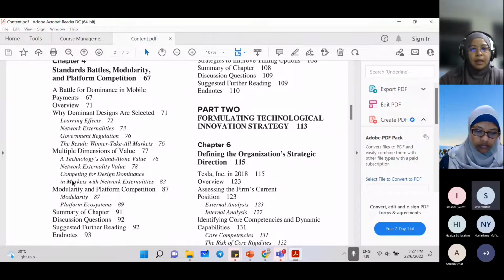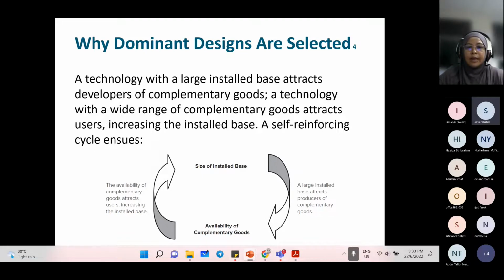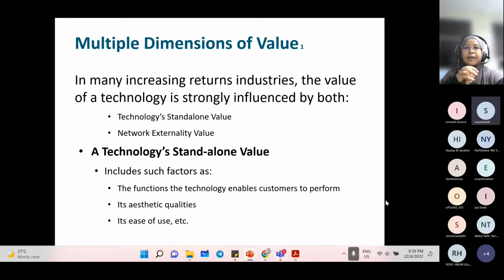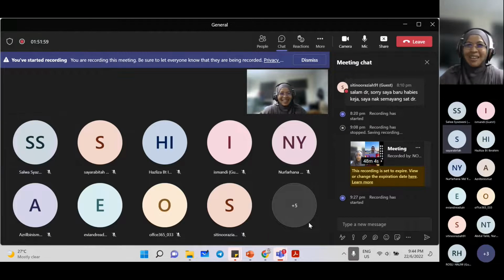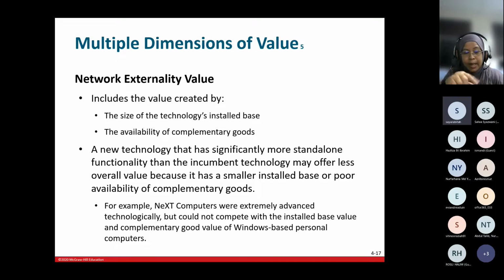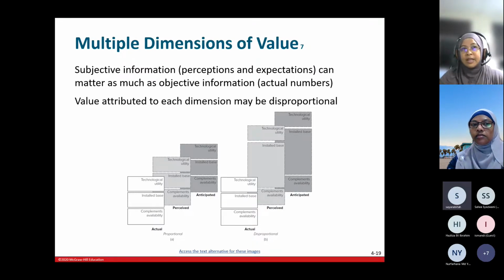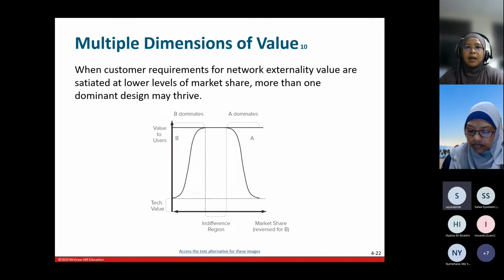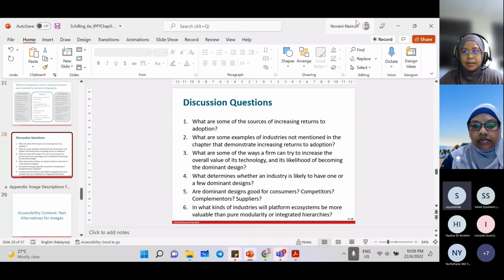2022 MGT785 Chapter 4